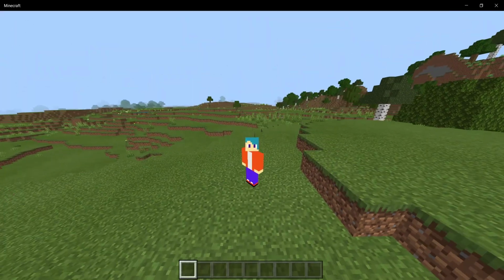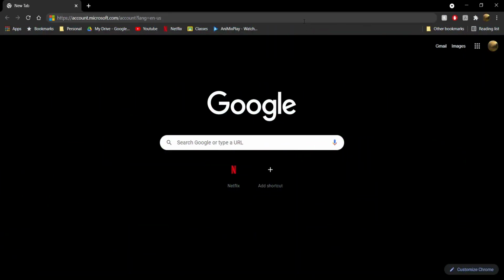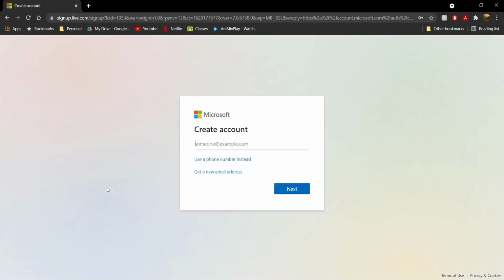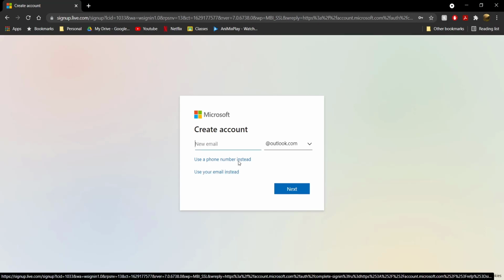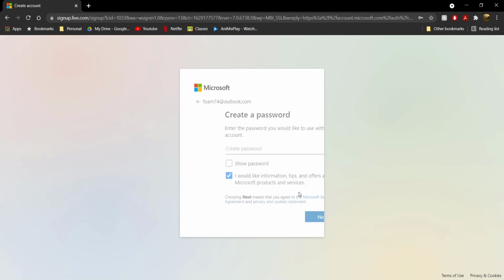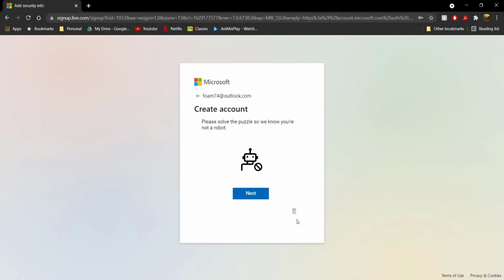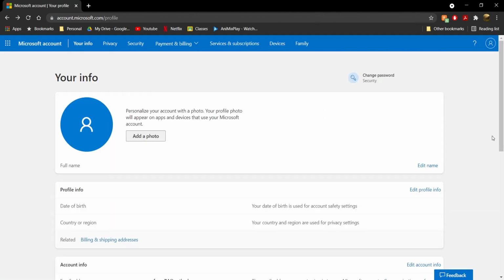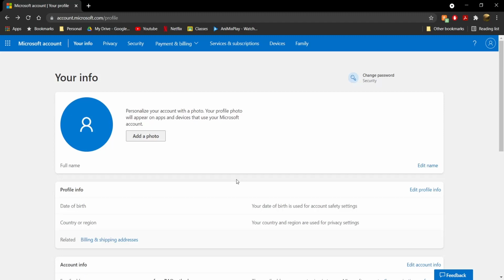How To Create A Microsoft Account (2021)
In this video, I will show you how to create a Microsoft account in 2021.

My Set-Up:

Headset/Mic- Jabra Evolve 75 UC
Gaming Mouse- Glorious Model D

ThumbNails:
Canva
Adobe Photoshop

Video Editor(PC):
 Sony Vegas PRO 18
Camtasia 2019

Video Editor (Mobile):
KineMaster PRO

Recording Software(PC)
Xbox Game Bar.
OBS Studio
Camtasia 2019